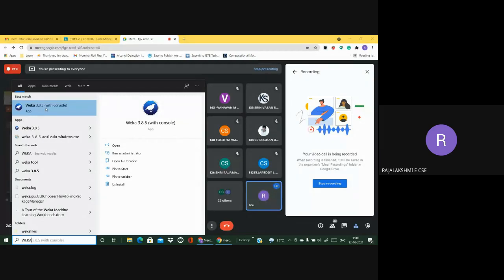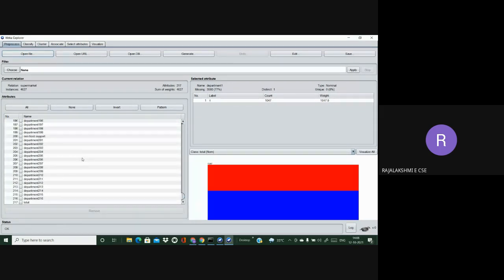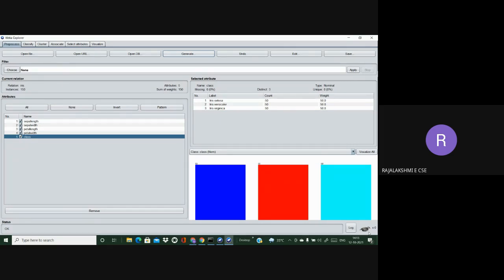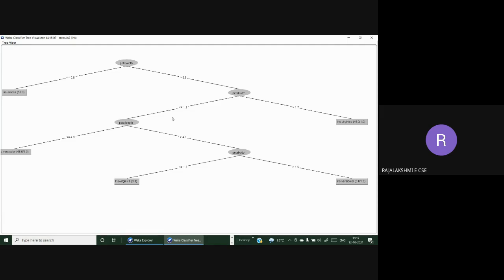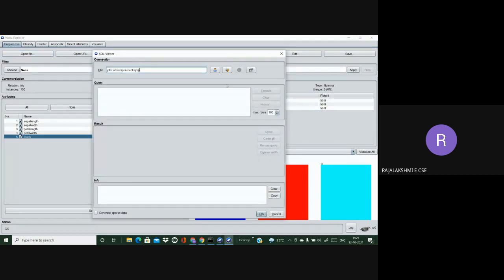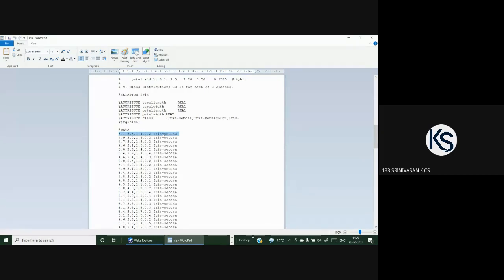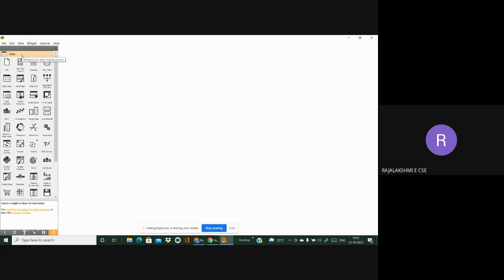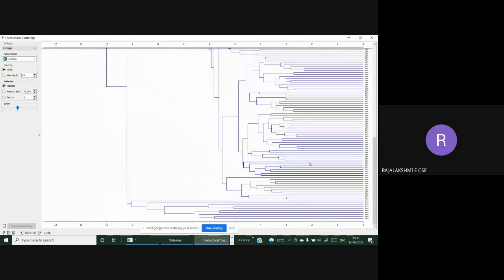Intro to WEKA and Orange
Introduction to  WEKA and Orange - Data Mining Tools